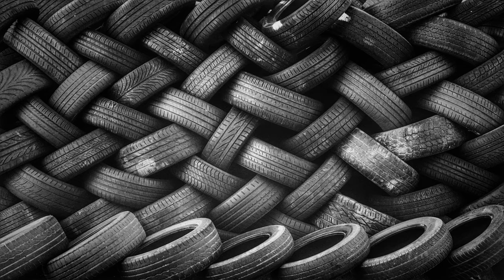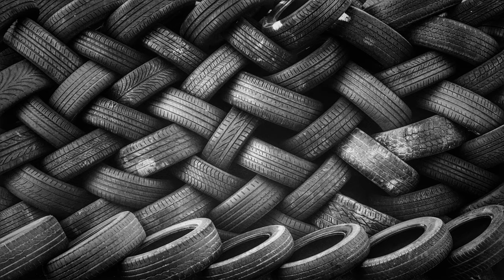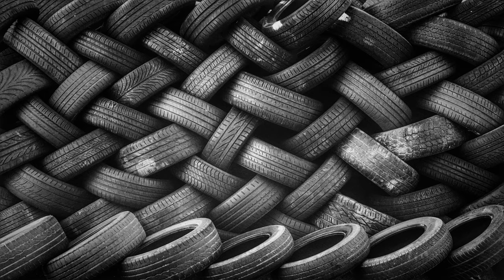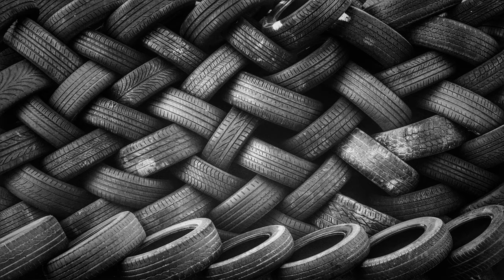tire - Trek FX 7.7 rear tire is rubbing the frame